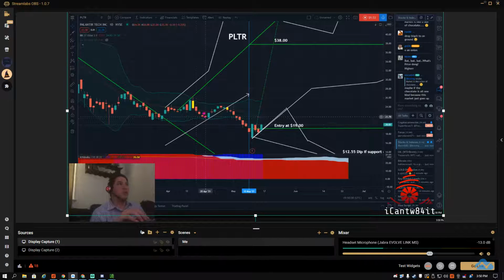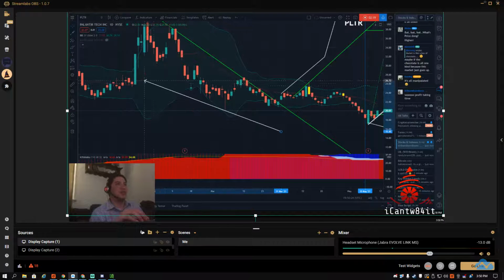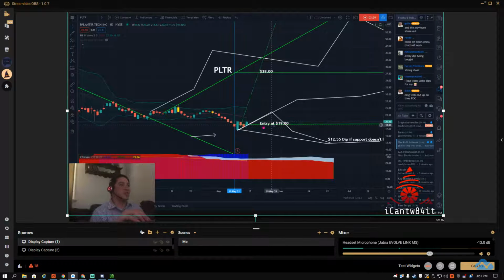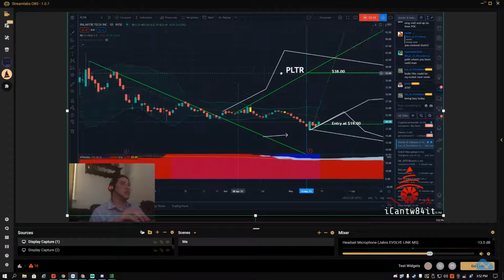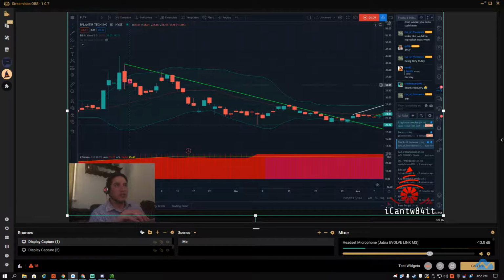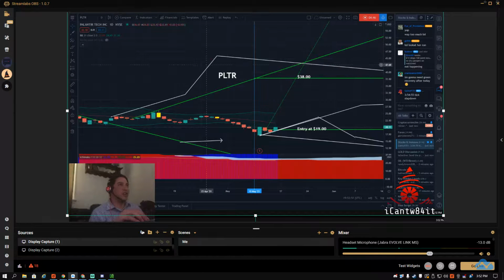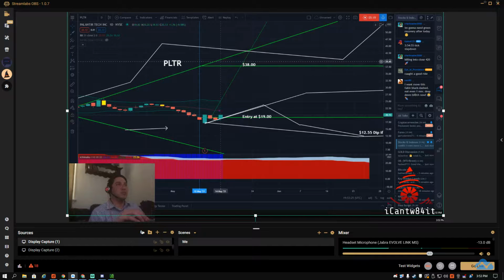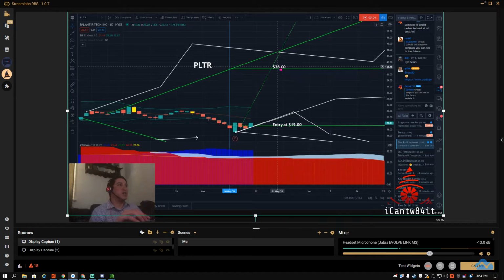PLTR Predicted Trend Line and Price target at $38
Covering somethings I see in the price action right now with PLTR and why I think it will go to $38.
I use previous trend lines and match them to current price action, as the market is always repeating itself.  I also use price action to identify the current down trend and New Uptrend to show the angle at which price action will follow up. Combine that with some Wyckoff Schematics, knowledge dealing with the Curve, and some Node ideology to find your entry and exit and you have a path laid out for you.  This video is only 6 mins long so I didnt cover every little thing I see in the market just brushed over a few of them.  Thanks again.
by iCantw84it
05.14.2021